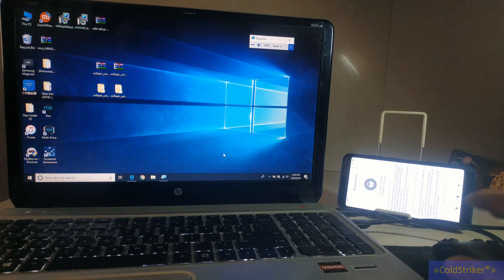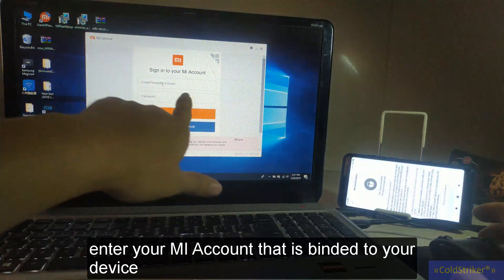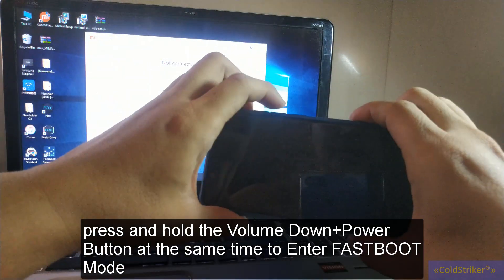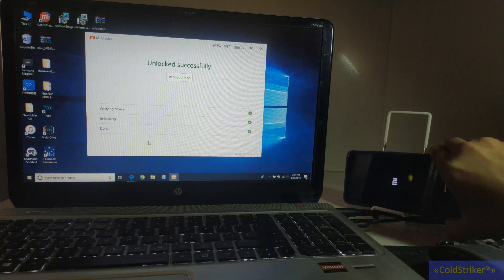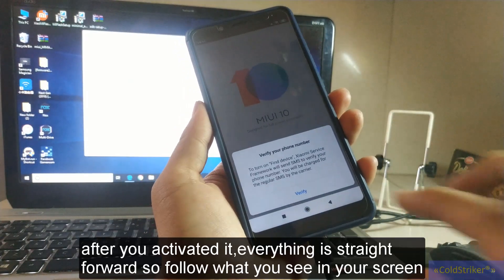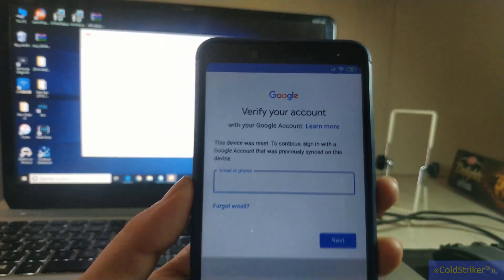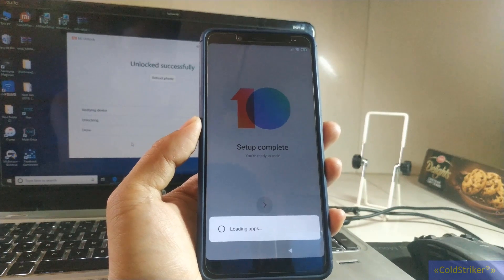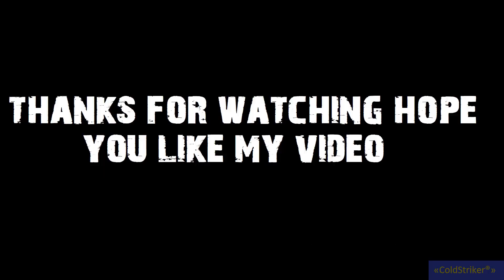How to UNLOCK Bootloader in All Xiaomi Device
this method applies to all Xiaomi devices
if you have problem on Detecting your phone in to your PC, Download and Install these drivers: